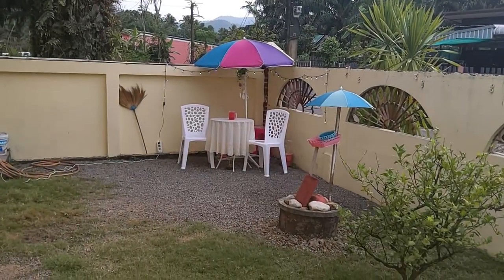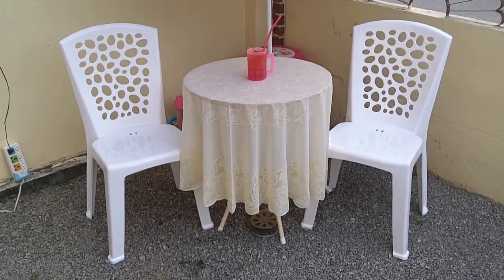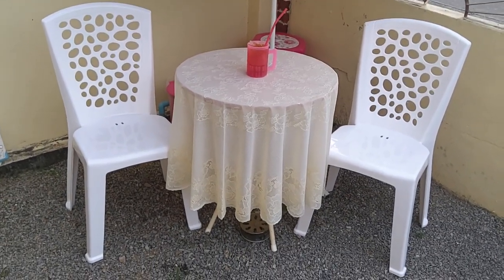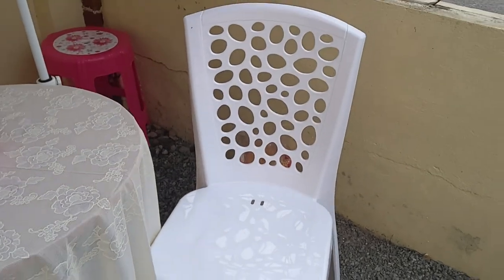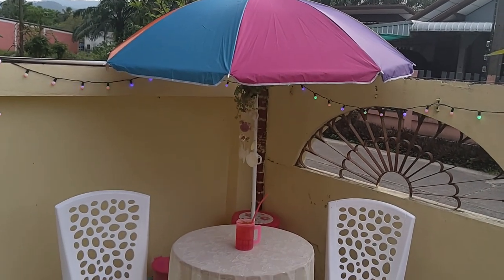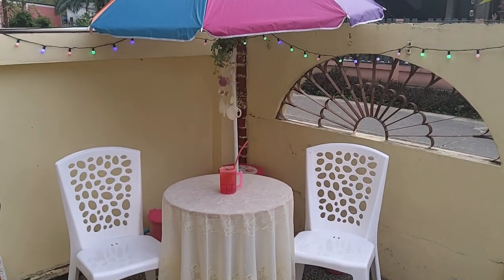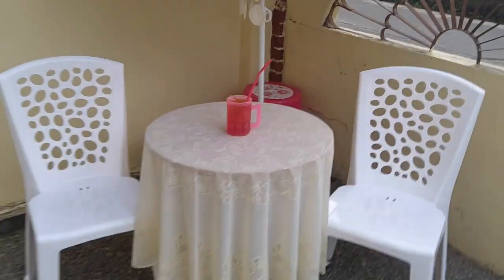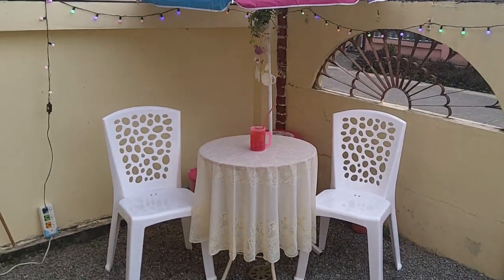New Chairs & The Importance Of This Space🪑- V131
Hey there! I'm really excited about my new chairs! And just how important this space is for me.🥰